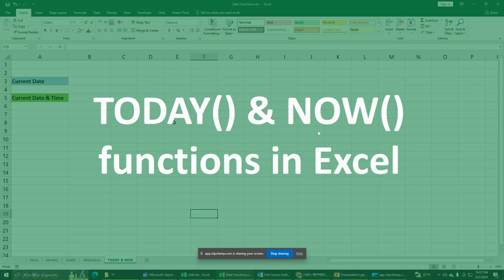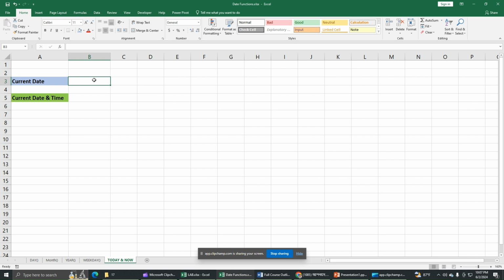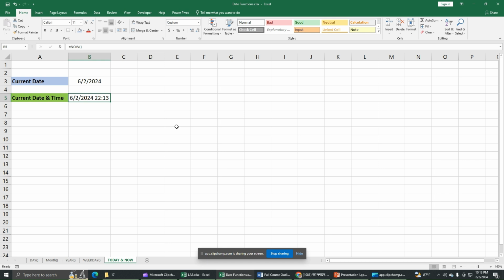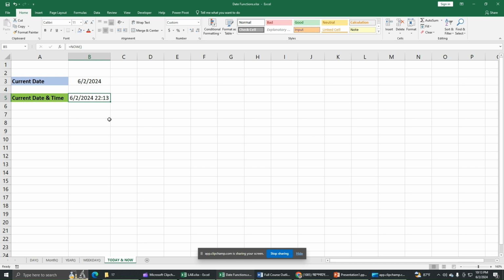17.5 TODAY function & NOW function in Excel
In this tutorial, we will learn TODAY function & NOW function in Excel.